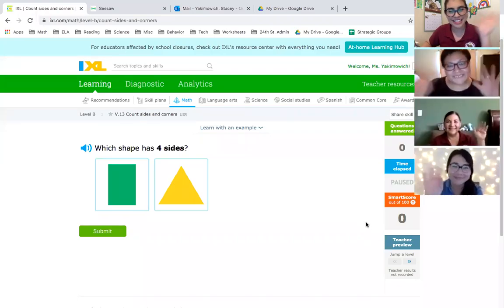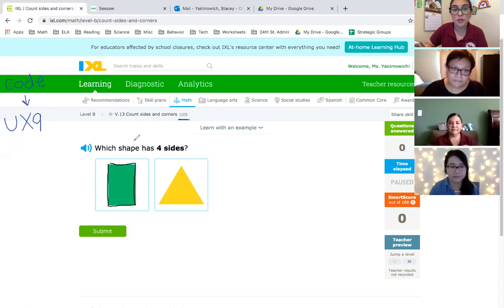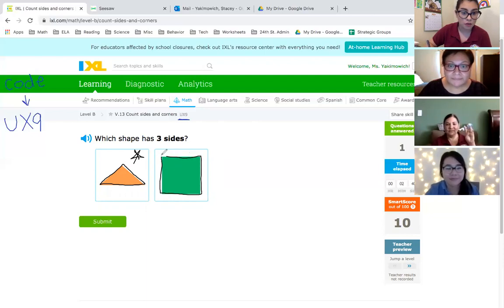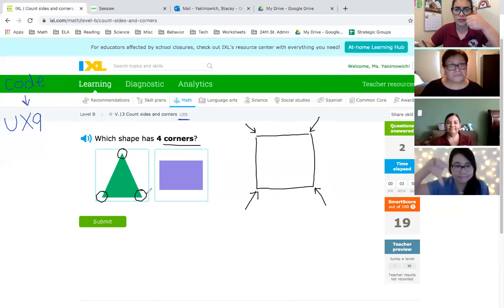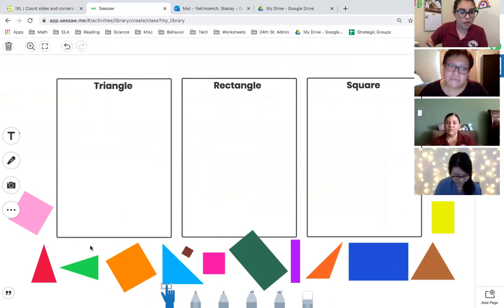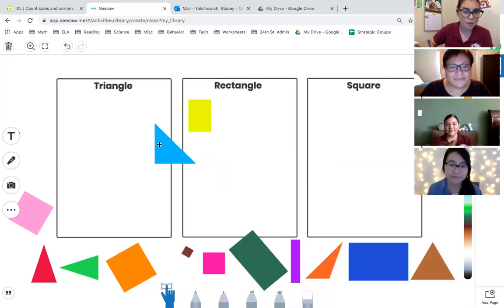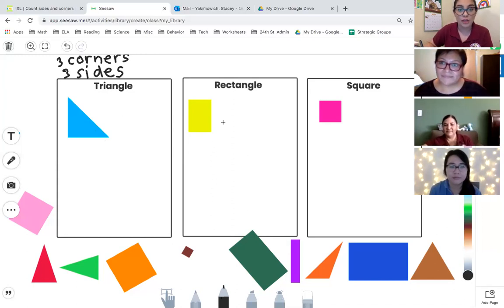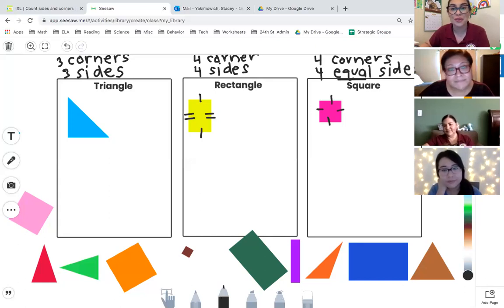Math Lesson - Sort Shapes